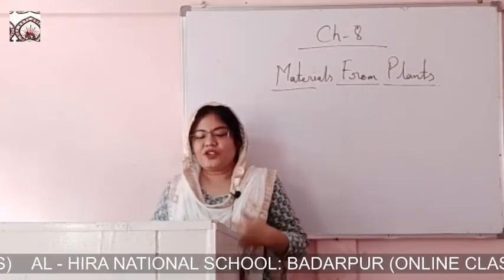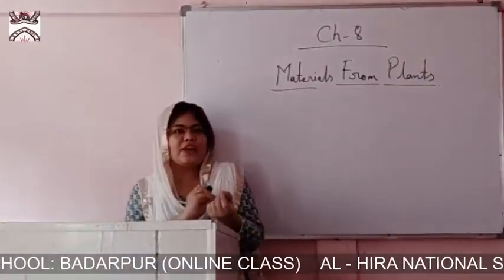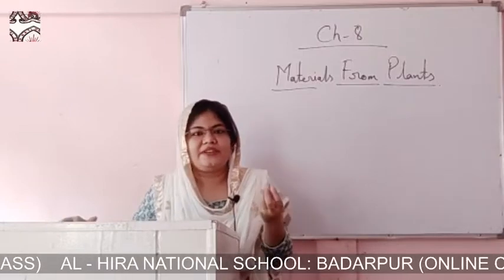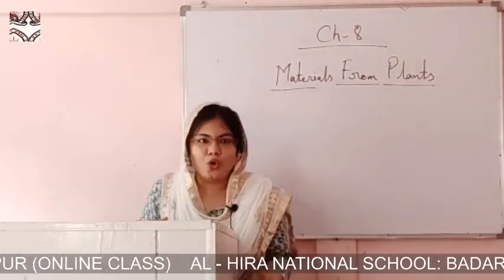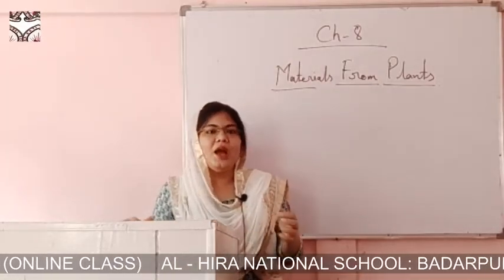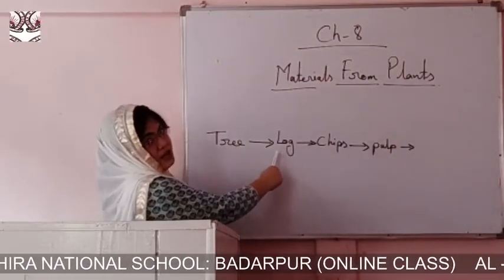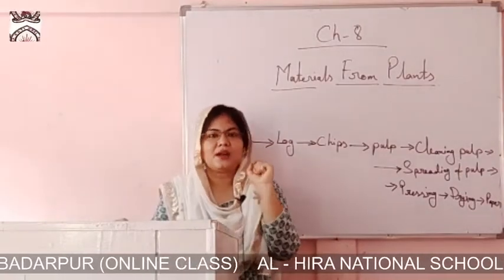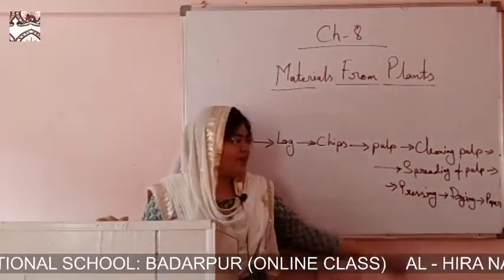Science, Chapter - 8 of Class III